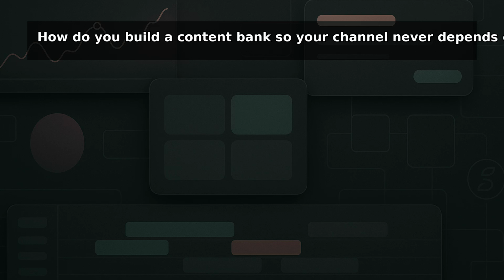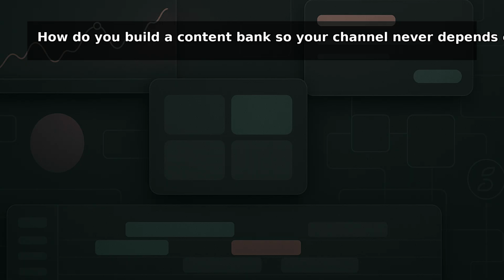YouTube Content Bank System to Reduce Upload Risk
If your channel only moves when you find one “perfect” topic, you have an idea inventory problem. In this video, Deven breaks down a simple YouTube content bank system for beginners: how to capture ideas, validate angles, separate raw concepts from production-ready topics, and keep backup videos on hand so your channel doesn’t depend on one idea at a time.

This framework is built to reduce production risk, not just grow a giant backlog. You’ll learn how to manage idea inventory by stage so your upload pipeline stays reliable.